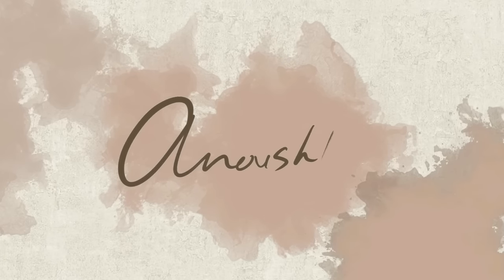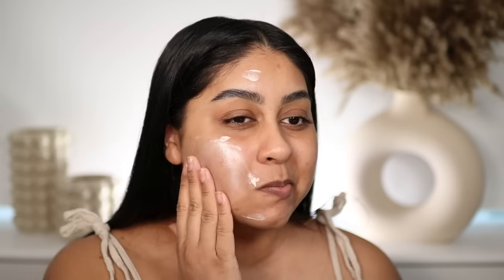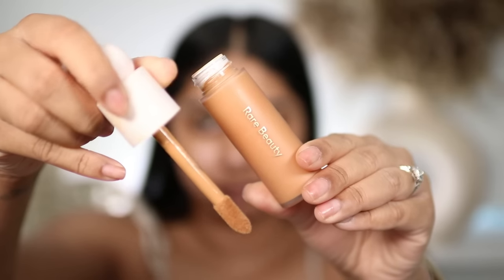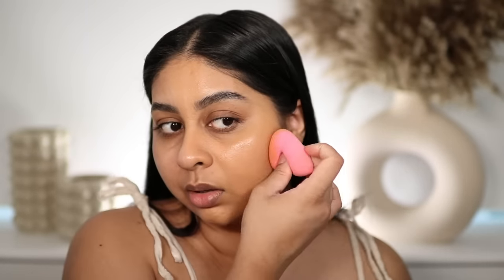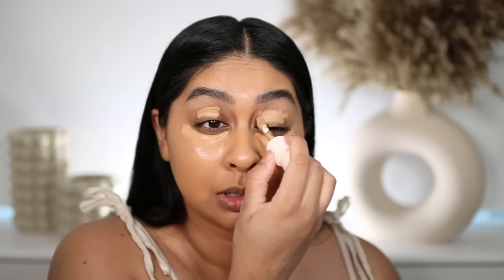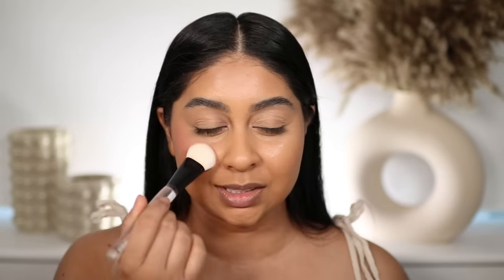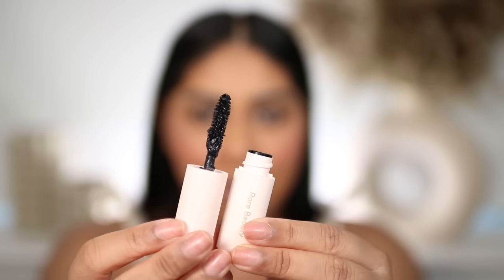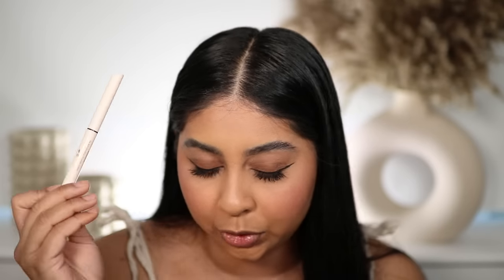TESTING RARE BEAUTY! FINALLY IN THE UK! 🇬🇧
RARE BEAUTY IS FINALLY IN THE UK!